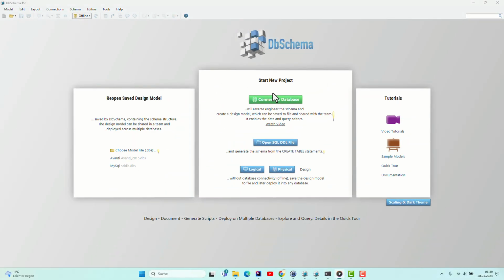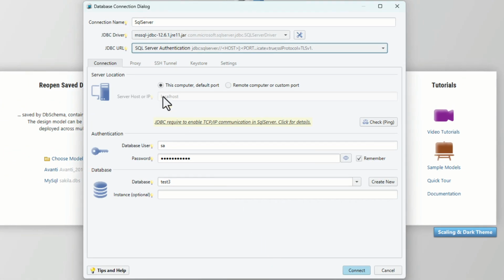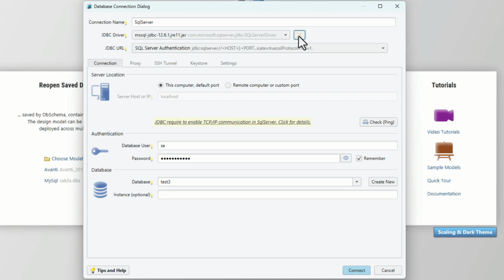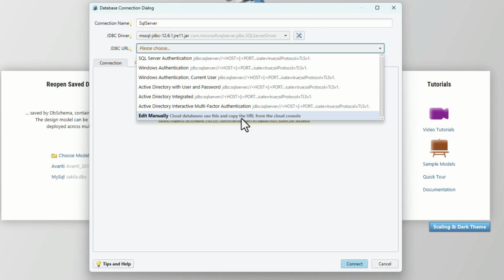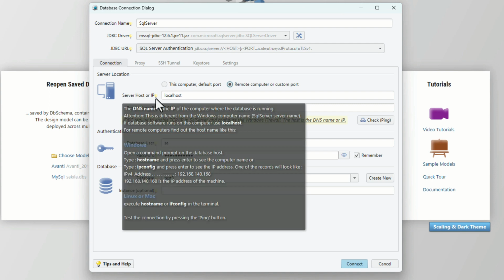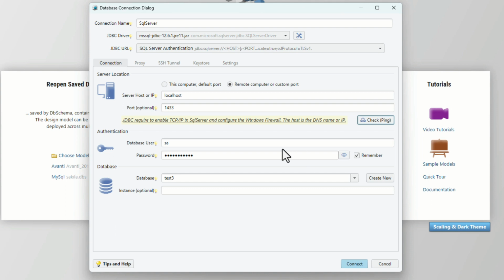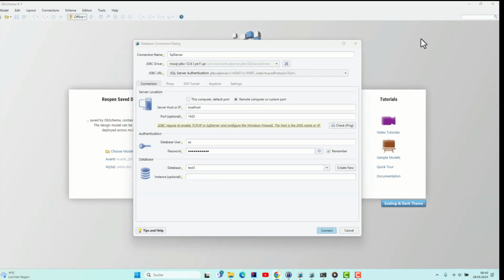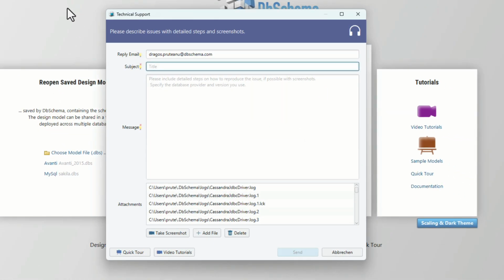Connect to the Database Using DbSchema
The video explains how to connect to any database using DbSchema application. DbSchema can connect to any SQL and NoSQL database, including MySql, MariaDB, PostgreSQL, SqlServer, Azure, GoogeBigQuery, GoogleSpanner, DataBricks, MongoDB.